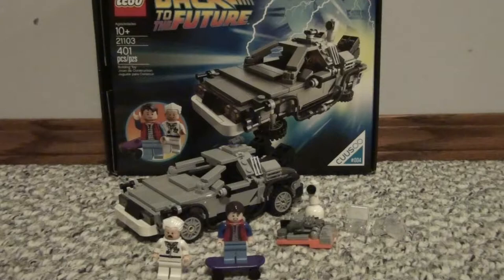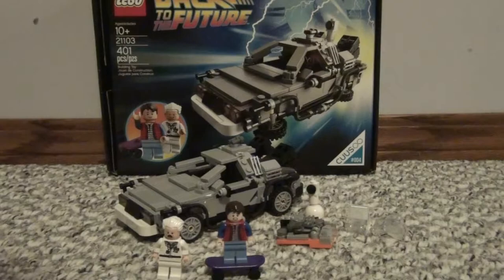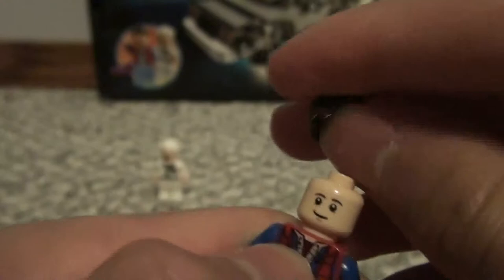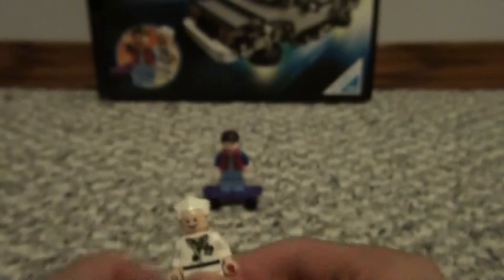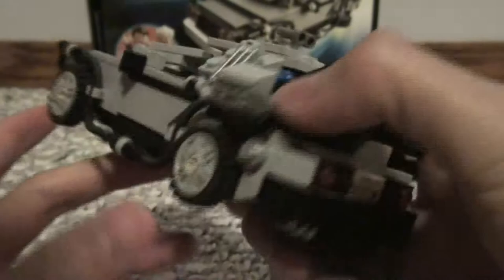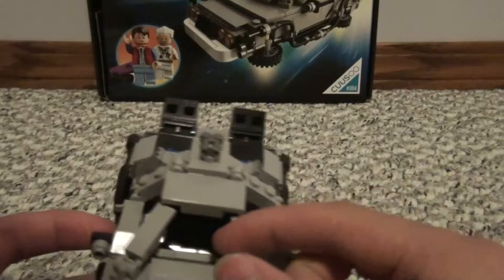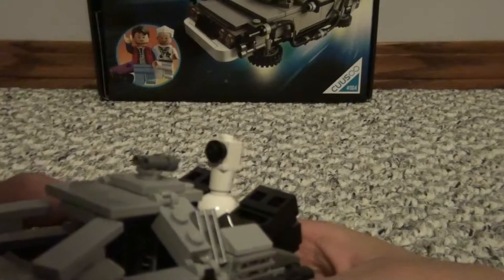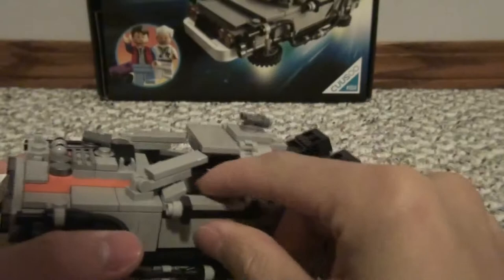Lego Delorean Review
This is a review on the 4th set of the lego cuuso line of sets and it's also my favourite non lego star wars set. I hope you guys enjoyed.

Intro: Martin Garrix and Bebe Rexha - In the name of love
Outro: daPlaque - GG [Creative Commons]